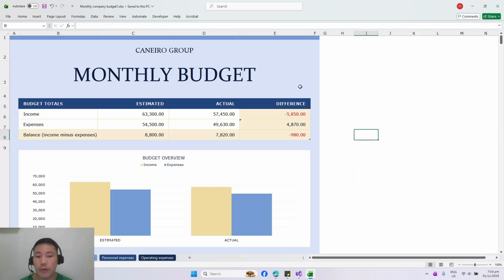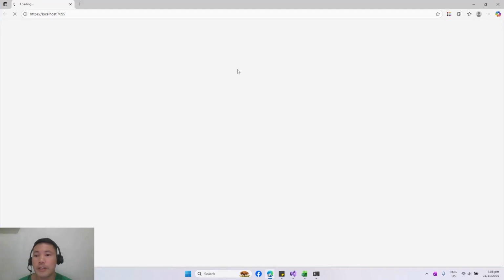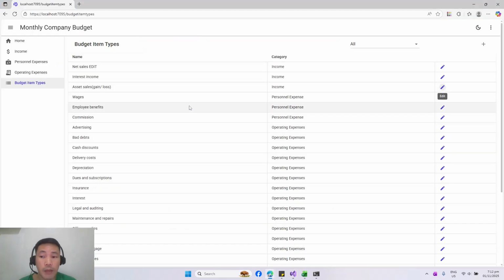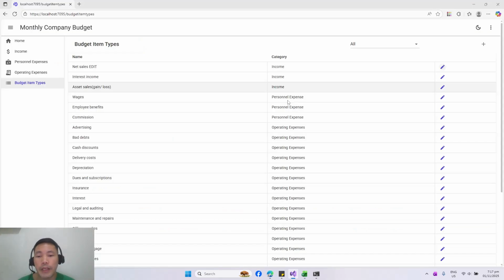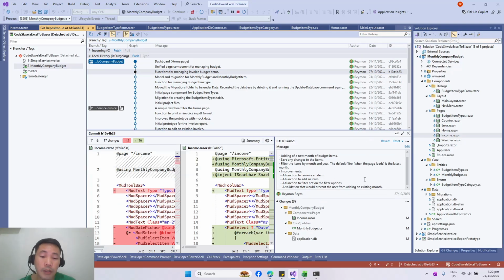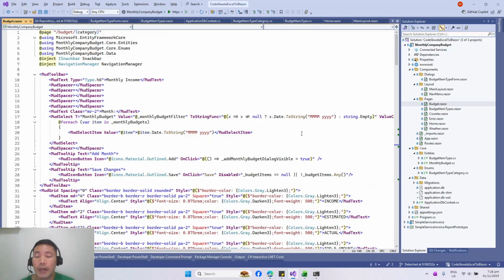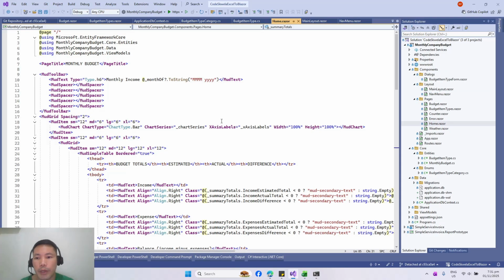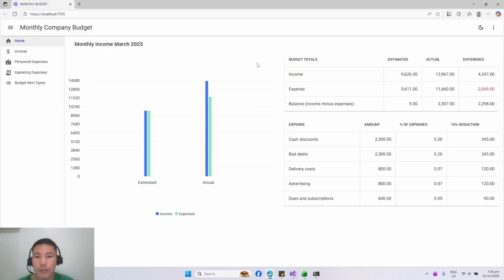Converting a Monthly Company Budget Excel Template to a Blazor Application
In this episode I'll discuss how I've turned a Monthly Company Budget Excel template into a Blazor application.

Technologies: Blazor, MudBlazor, QuestPdf, EF Core, SQLite